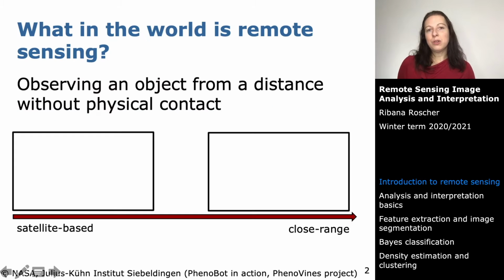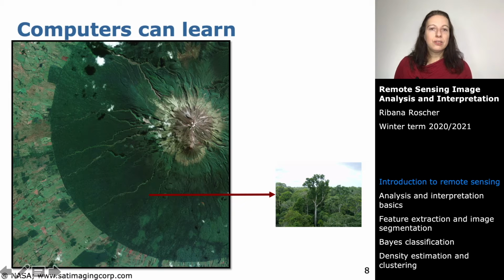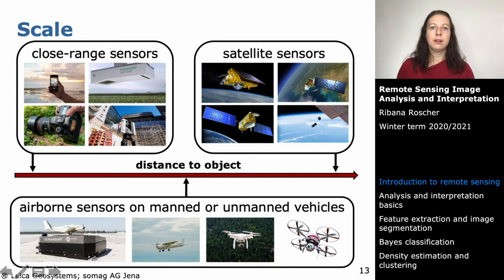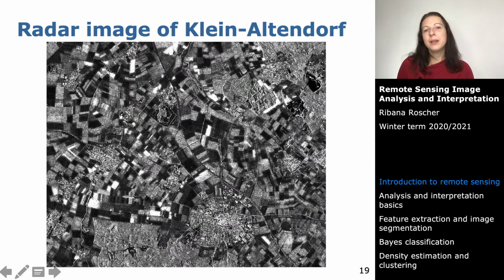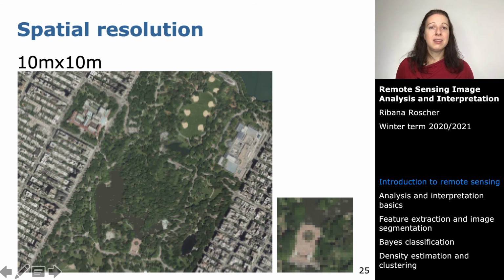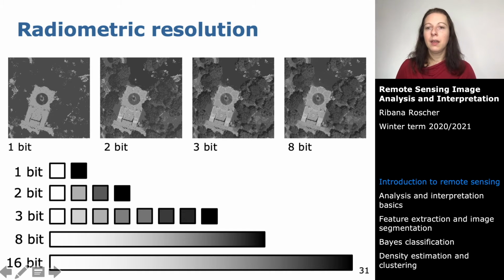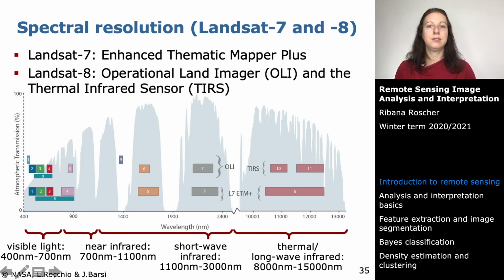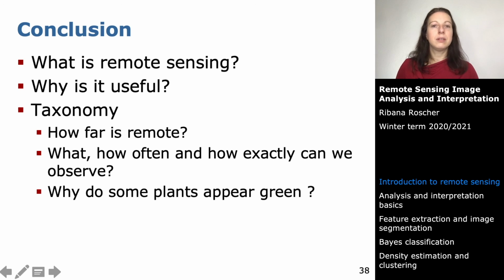Remote Sensing Image Analysis and Interpretation: Introduction to Remote Sensing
First lecture in the course 'Remote Sensing Image Analysis and Interpretation' covering the questions 'What is remote sensing' and 'Why is it useful'.

Lecturer: Ribana Roscher
Winter term 2020/2021, University of Bonn